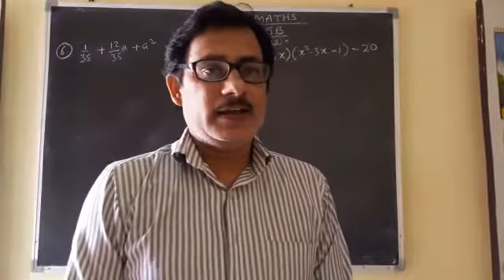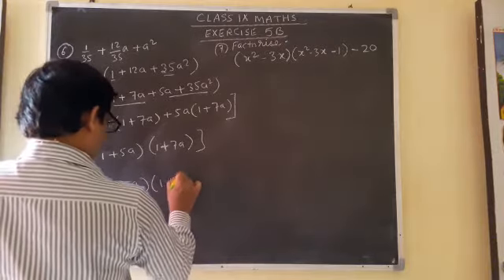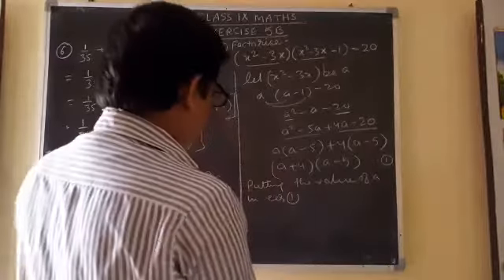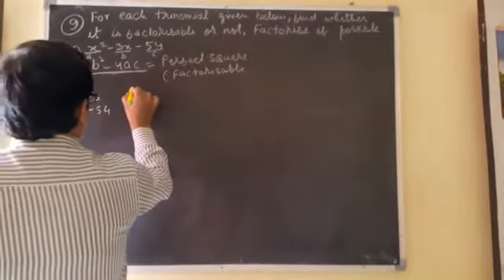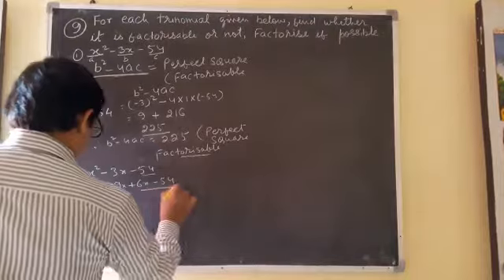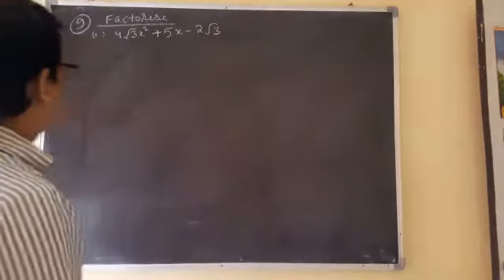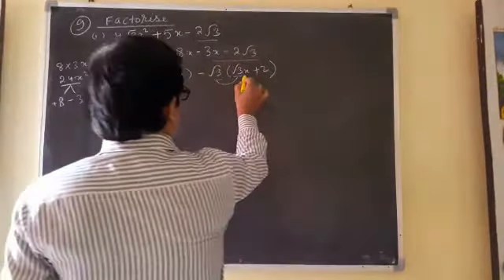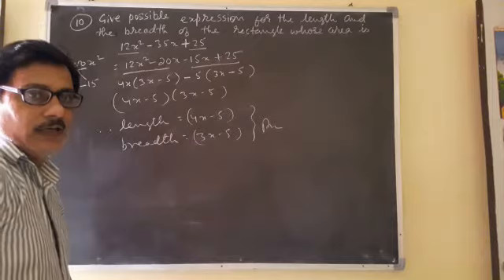Class 9 MATHS Ch5-Factorisation EXERCISE 5B Part 2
Ch5-Factorisation EXERCISE 5B Part 2